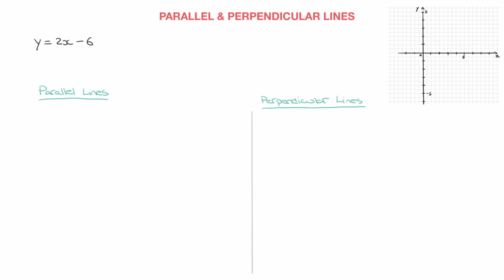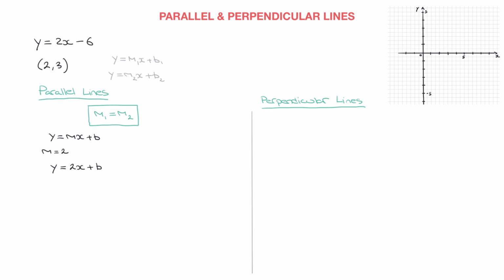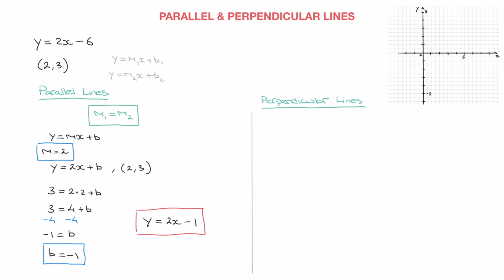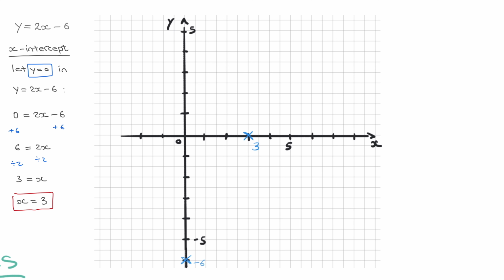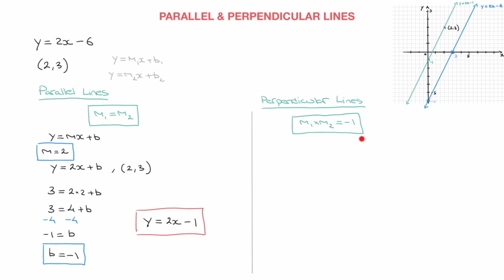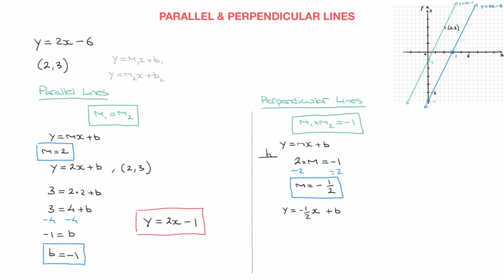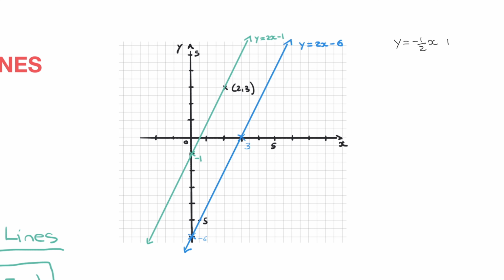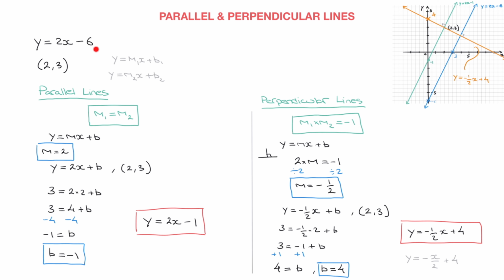Parallel & Perpendicular Lines : How to Find Equation, From a Line and a Point - Coordinate Geometry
Given a line y=2x-6 and a point (2,3), we learn how to find the equation of the line parallel to that line, as well as the line perpendicular to that line, passing through the given point.
In each case the formula / rule is stated and working is shown in detail.
We also see how to draw all 3 lies on an xy grid.

This was made for IGCSE Extended (and Core) Mathematics Students as well as IB AI and AA Mathematics students.

CHAPTERS / TIMESTAMPS

00:00 - Introduction (set-up)
00:56 - Parallel Lines, Equal Gradients
03:39 - Drawing the Lines on xy grid
07:00 - Perpendicular Lines, Product of Gradient is -1
11:15 - Drawing the Perpendicular Line
12:44 - Conclusion